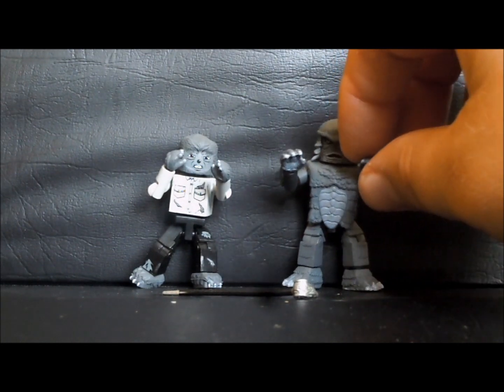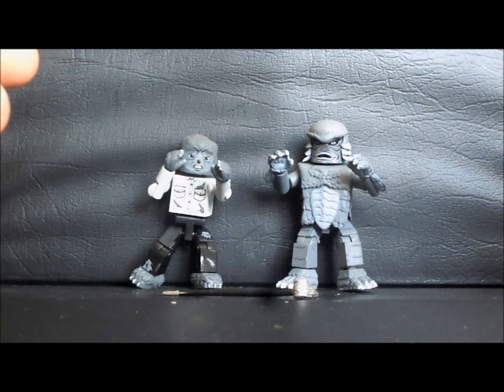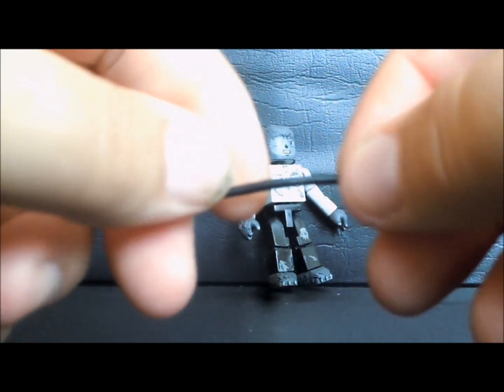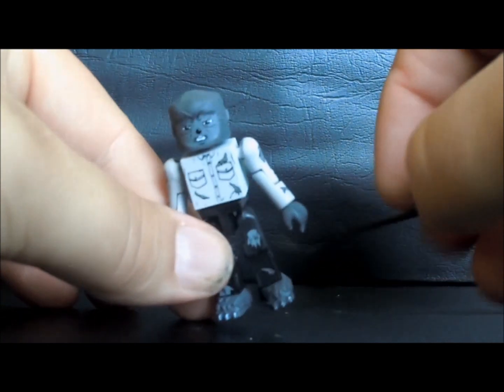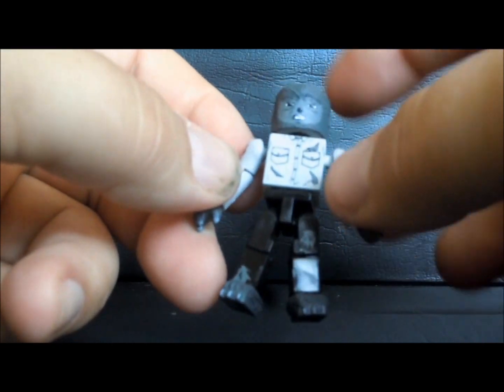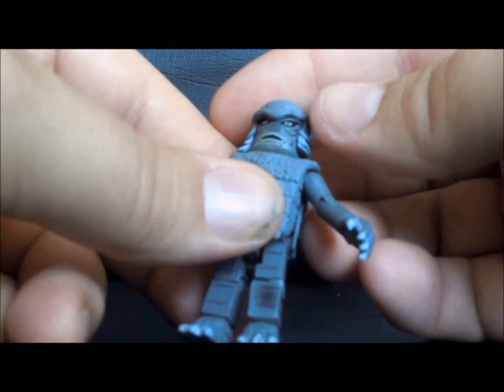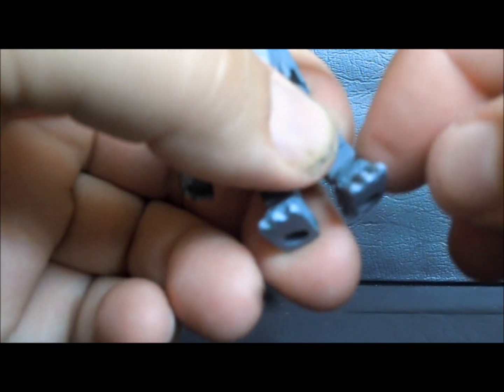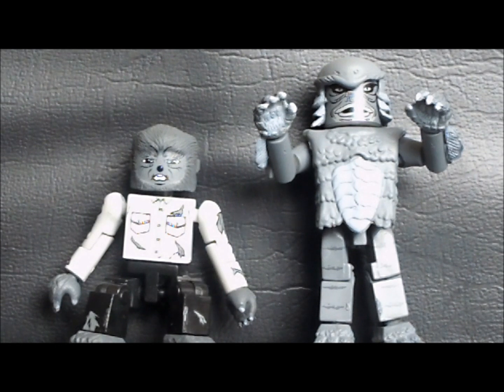"Wolfman and Creature From the Black Lagoon (black and white)" Diamond Select Minimates [Wave 1]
A review of the black and white Wolfman and Creature From the Black Lagoon minimates from Diamond Select